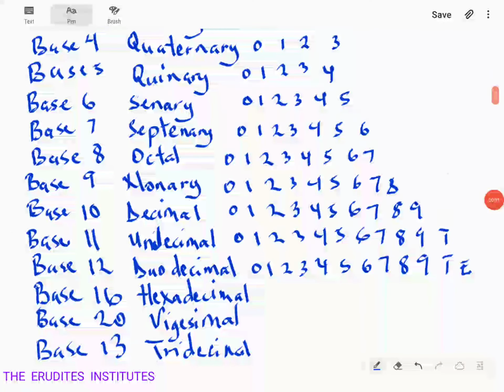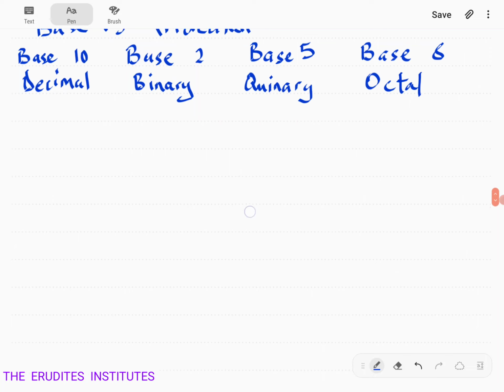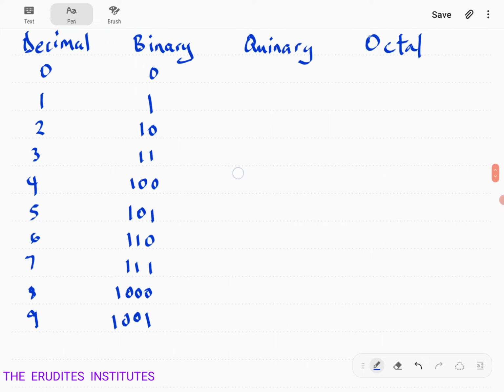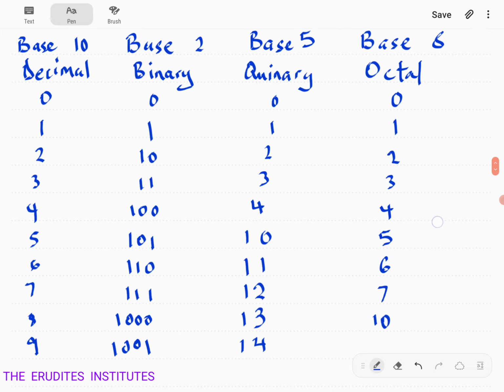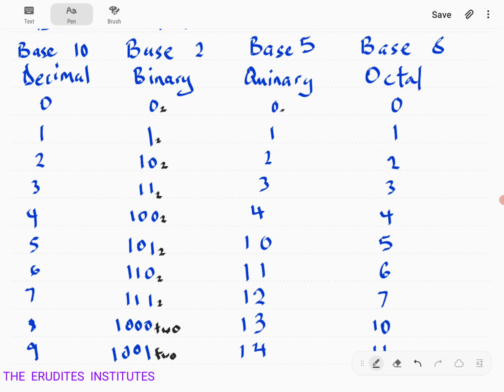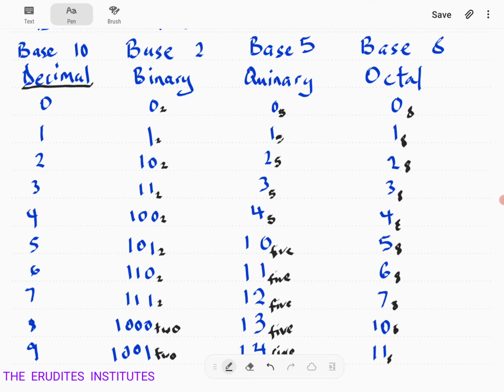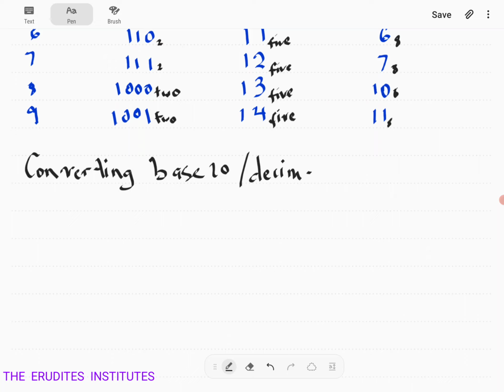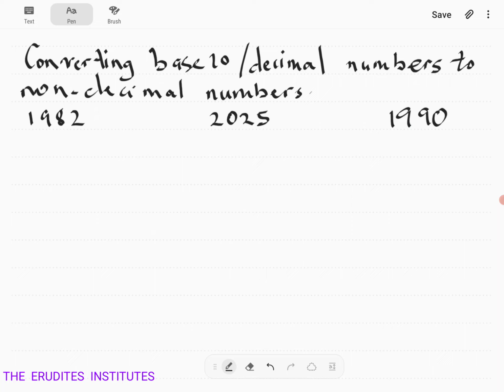Number bases 2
Number bases
maths
mathematics
computing
ICT
computer science
wassce
bece
gmat
toefl
gmat
cambridge
jHS
primary
shs
grade
key stage